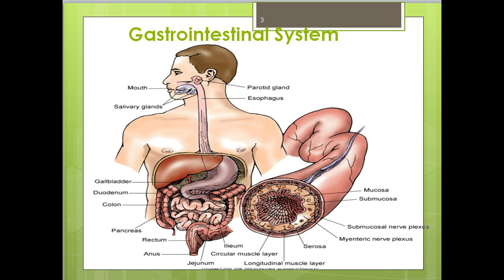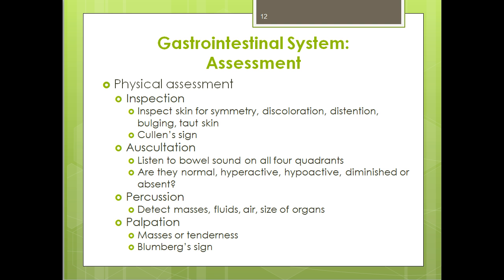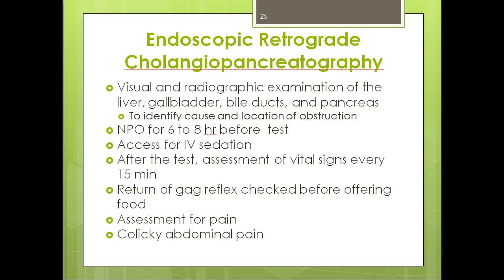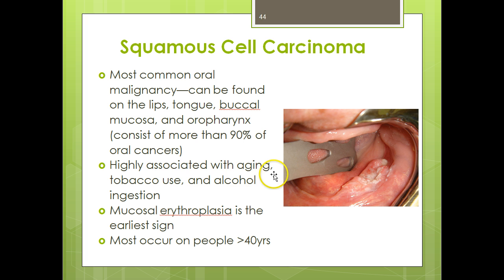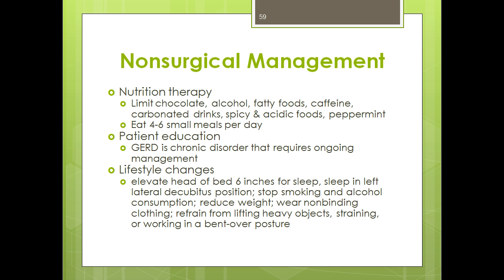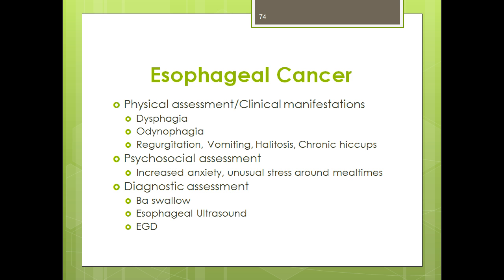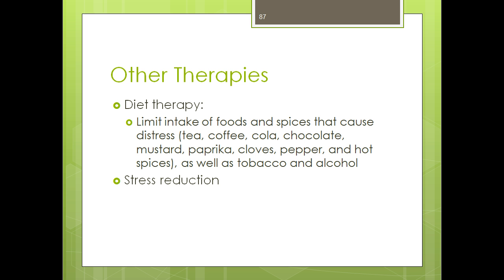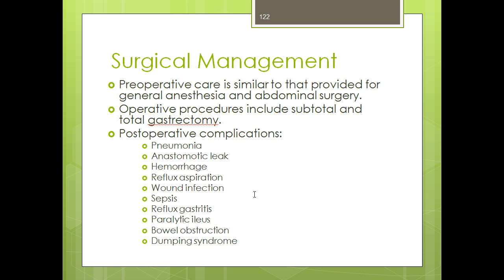G.I. System Chapters 55,56,57,& 58